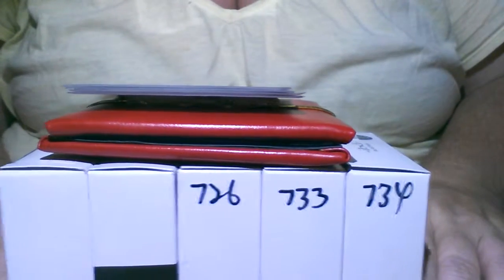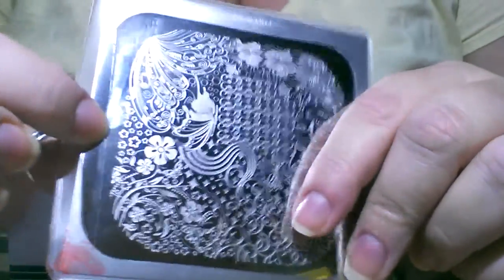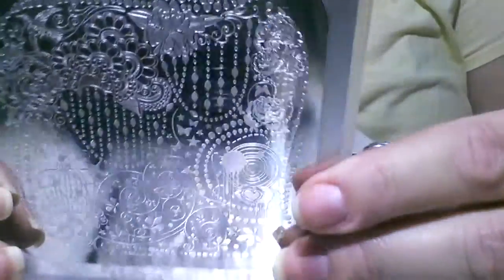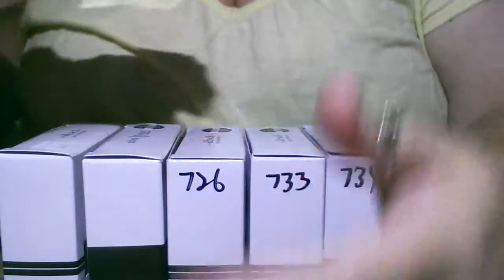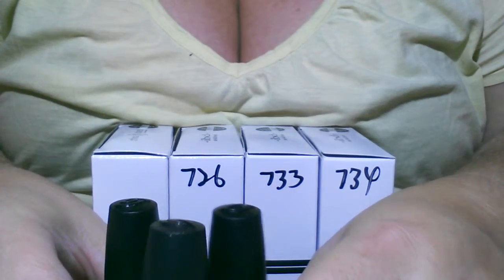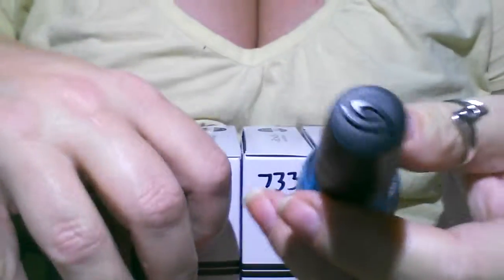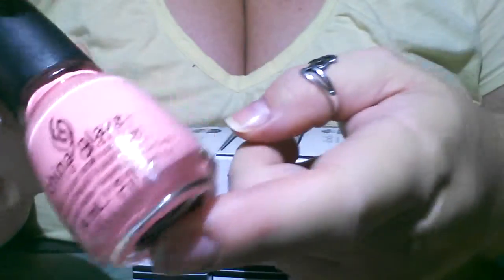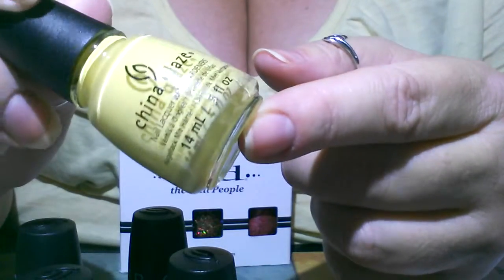China Glaze polish & Pueen stamping plates haul